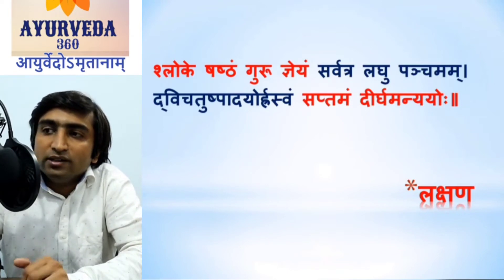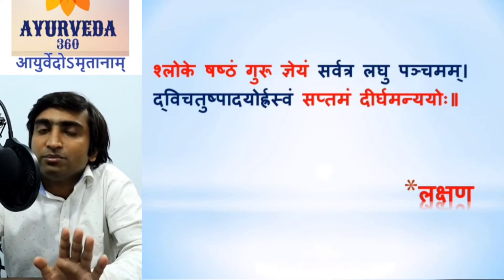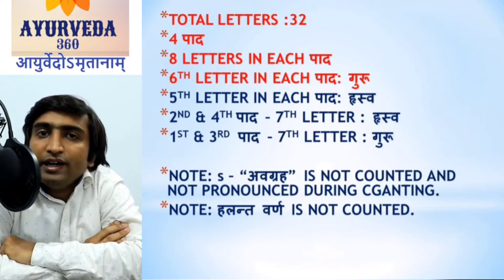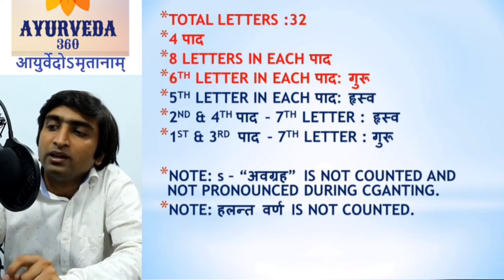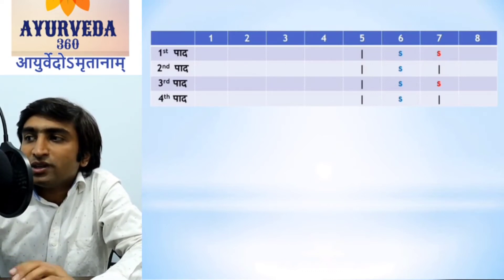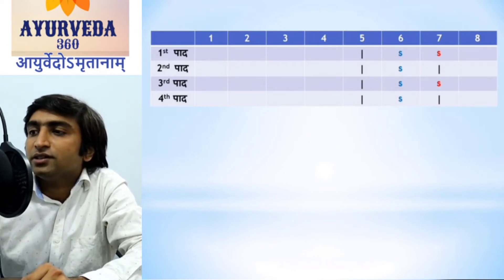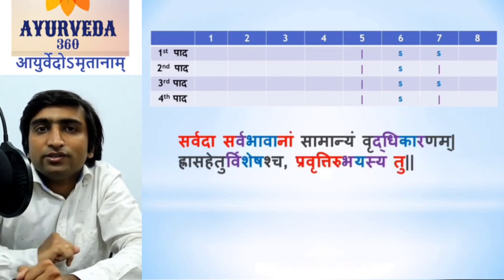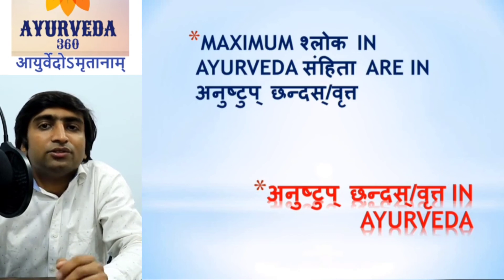ANUSHTUP CHANDAS| VEDANGA| SANSKRIT| AYURVEDA GRADUATES - LEARN SHLOKA WITH JOY| Dr NANDEESH J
Chandas is one among 6 vedanga. It deals with the rules followed in the formation of a shloka. Rhythmic recitation / chanting of ayurveda shloka is a vital part of life of an ayurveda scholar. Satata abhyasa (Continuous practise) and proper pronunciation makes it easier to remember and recollect a shloka on long term basis. This video is specific to Anushtup Chandas - Rules and Recitation metholodology. Recitation of shloka according to chandas gives immense happiness and enthusiasm to learn more. It is a must watch video for all ayurveda scholars.

Dr NANDEESH J
BAMS, MD (Ayu)
Lecturer
Department of Samhita-Siddhanta
National Institute of Ayurveda
Deemed to be University, Jaipur
Ministry of AYUSH

Education:
BAMS FROM SHRI DHARMASTHALA MANJUNATHESHWARA COLLEGE OF AYURVEDA AND HOSPITAL, UDUPI.
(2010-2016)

MD (Ayu) - SAMHITA-SIDDHANTA - FROM  NATIONAL INSTITUTE OF AYURVEDA, JAIPUR
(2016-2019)